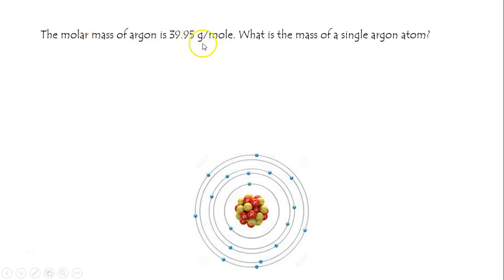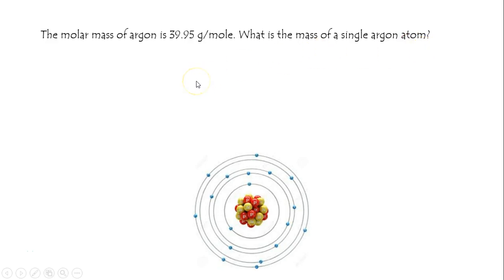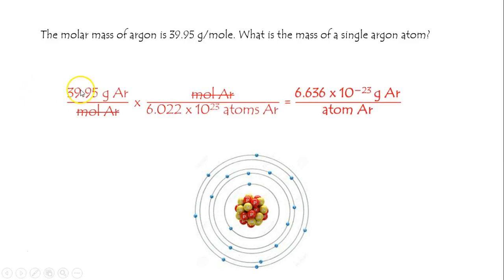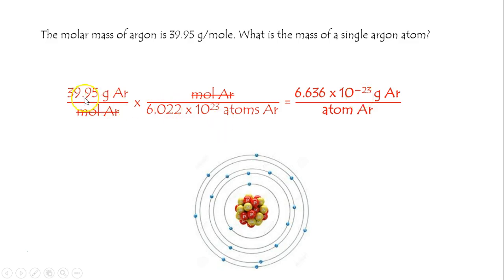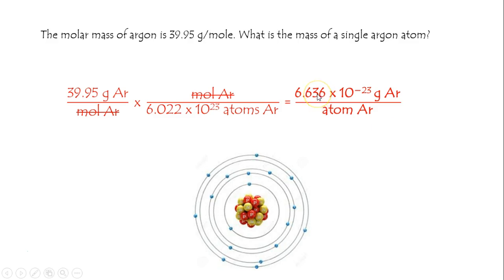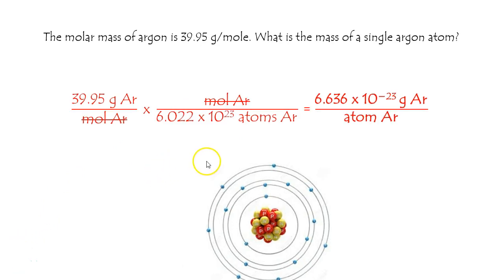what is the mass of a single argon atom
what is the mass of an average argon atom?